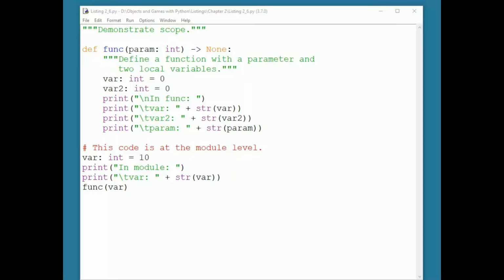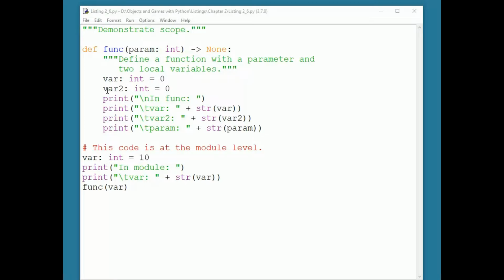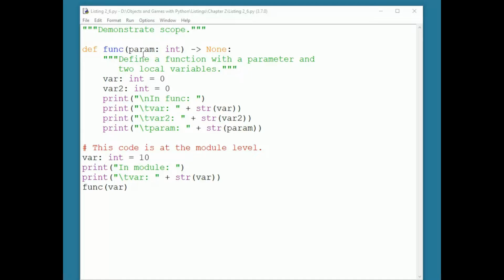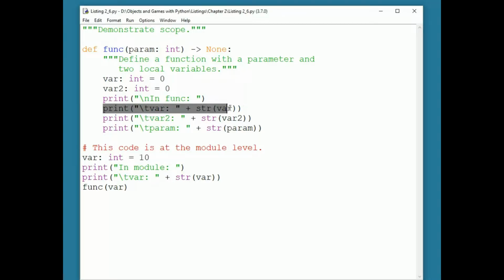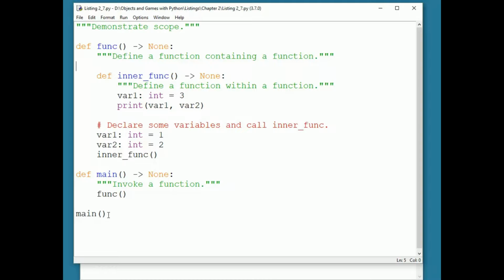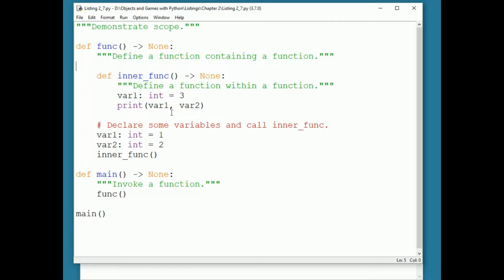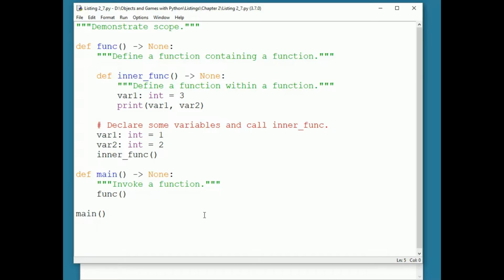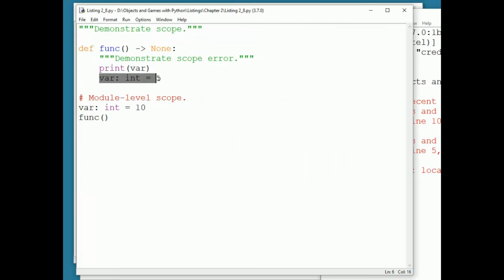Function scope (visibility) in Python; Practice link! Objects & Games w/ Python Ch 2 Vid 4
If you want to learn python programming with the fun twist of learning pygame at the same time, you're in the right place!  This video demonstrates how scope (name visibility) works in Python.  This series of videos is suitable for beginners or experienced programmers who want to learn Python and pygame.  Let's have some fun learning to program with Python!

or in ebook form: